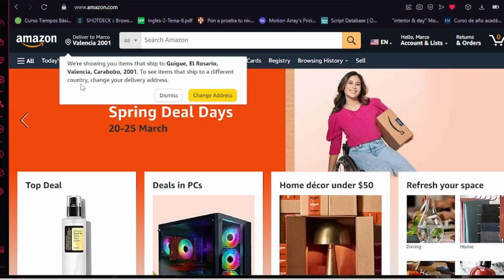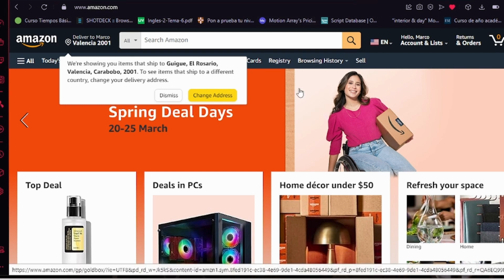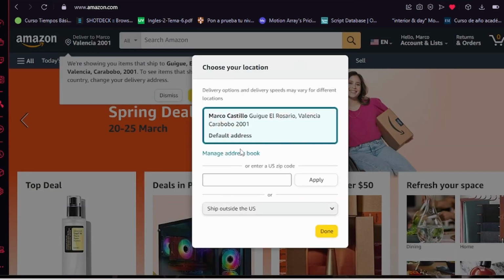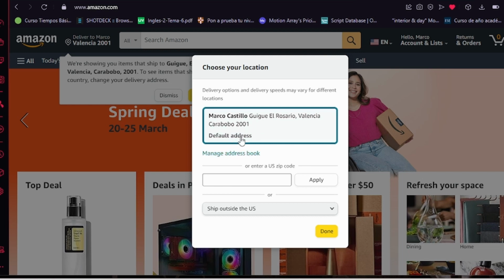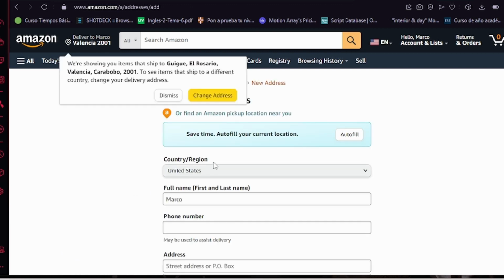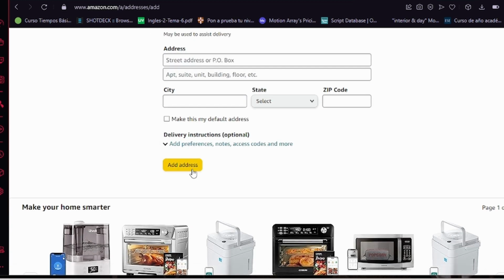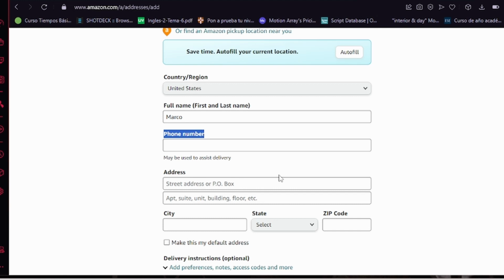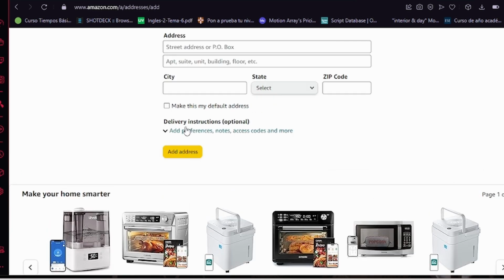How to Change Your Region on Amazon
In this video you will learn how to change the region of your Amazon account from your PC quickly and easily.